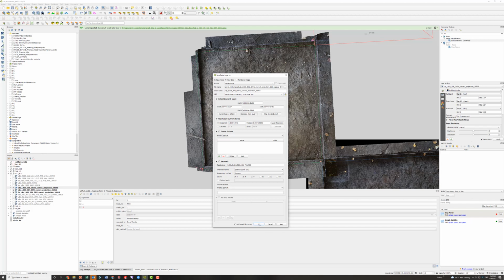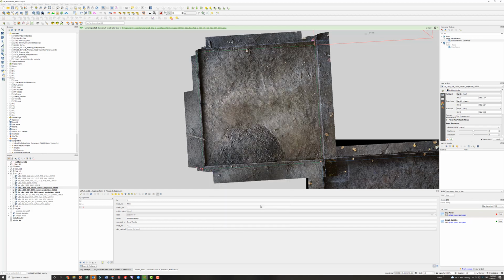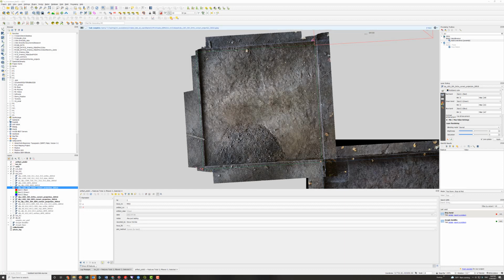Save big .tif files to GeoPackage for more lightweight background imagery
Quick tutorial for saving out big .tifs to geopackage for loading into mobile GIS (such as Input, QField, etc).